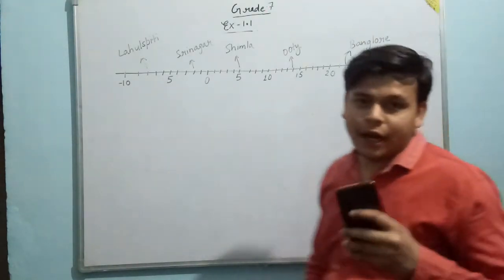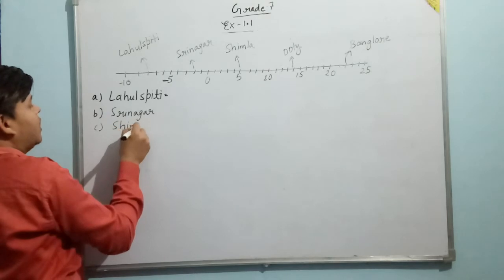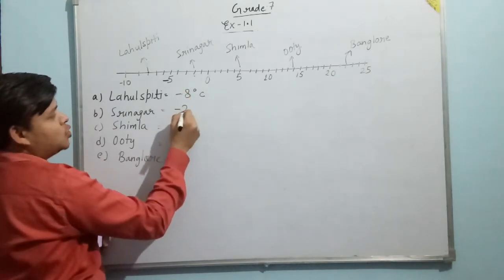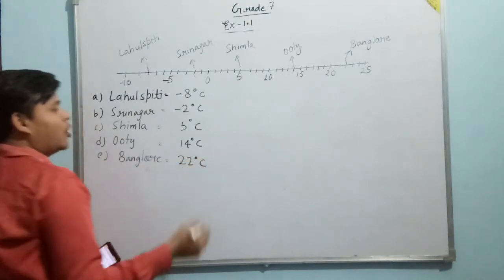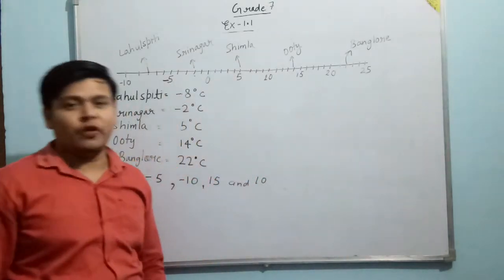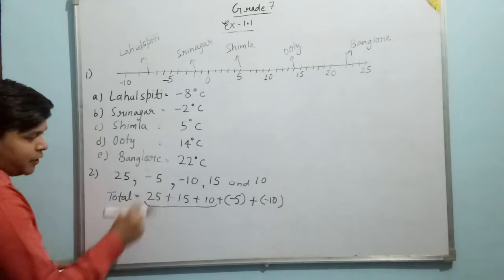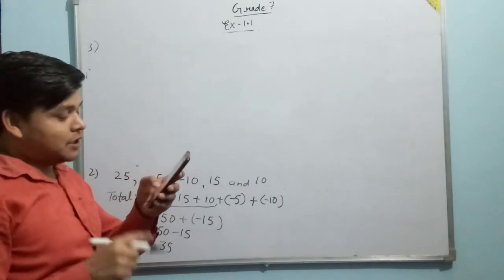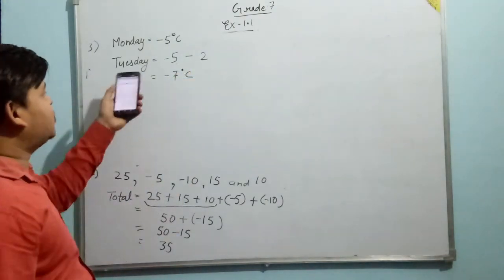Grade 7 Maths ncert ex 1.1@ part 1(2)